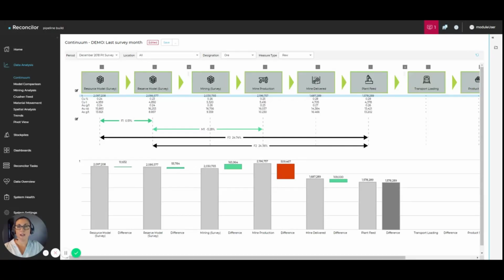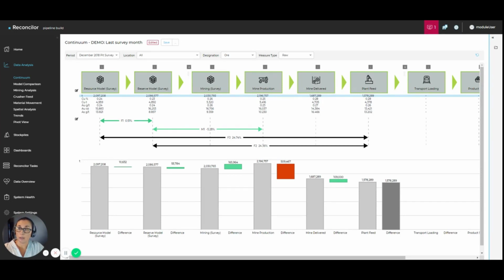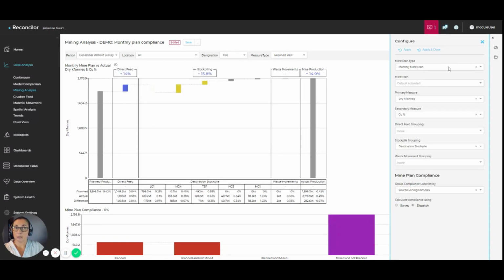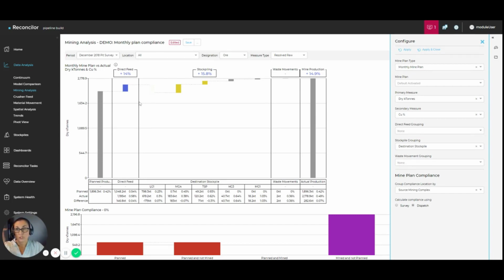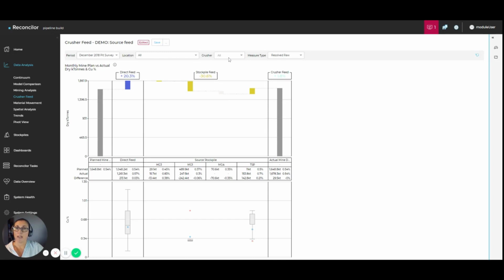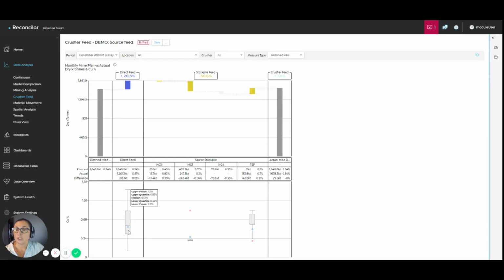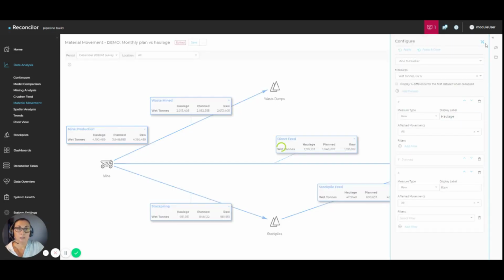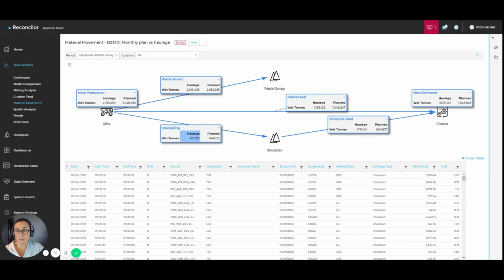Reconcilor 9 - Why Do I See a Difference Between Mine Production and Mine Delivered?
Want to enquire about how Reconcilor can improve your metal reconciliation processes?